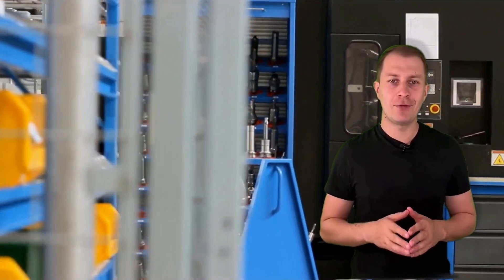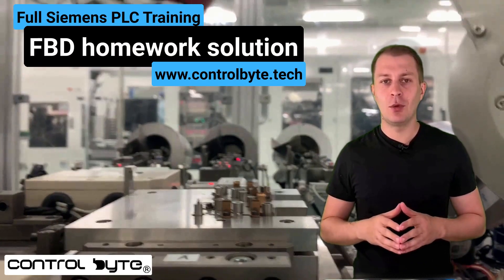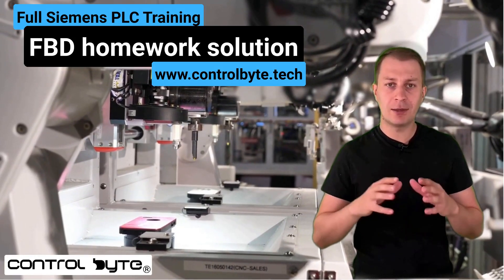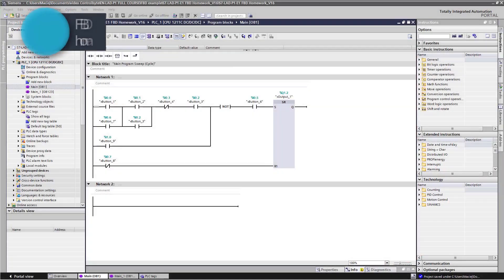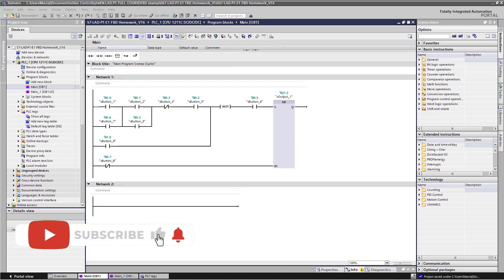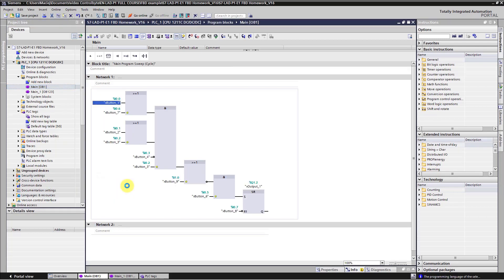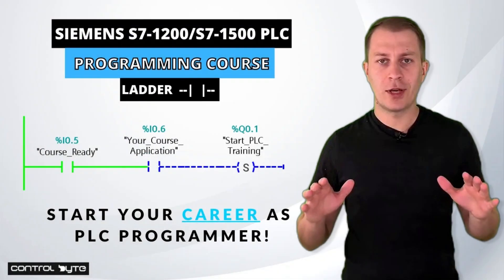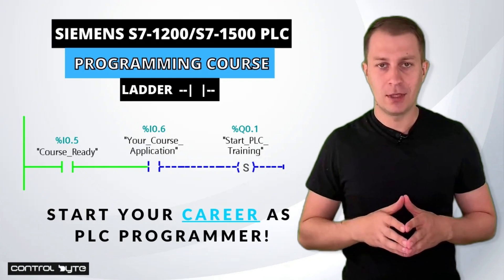LAD to FBD conversion - simple trick in TiA Portal | Siemens PLC Training | PLC Programming Course